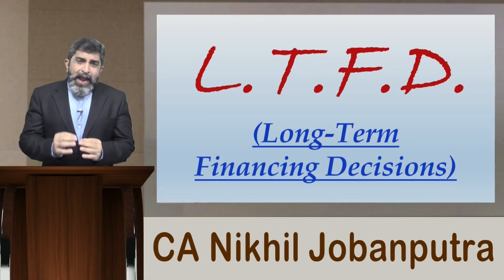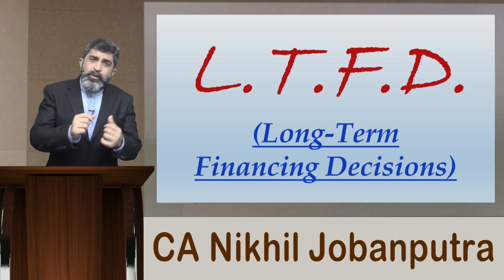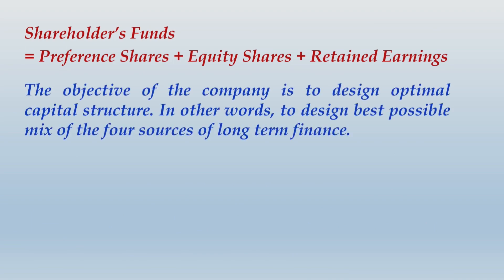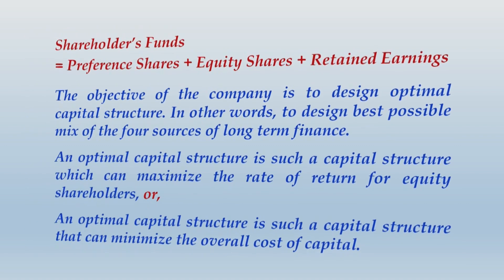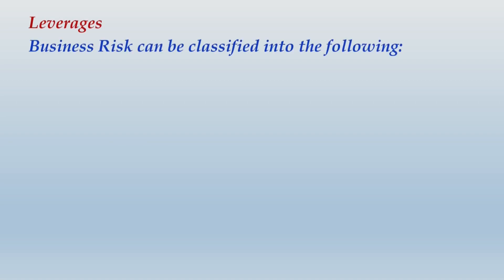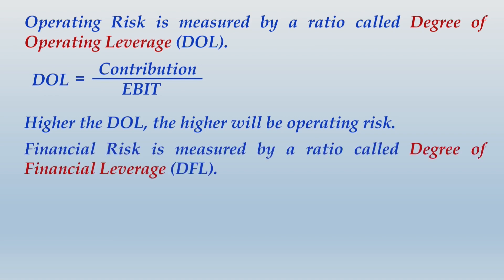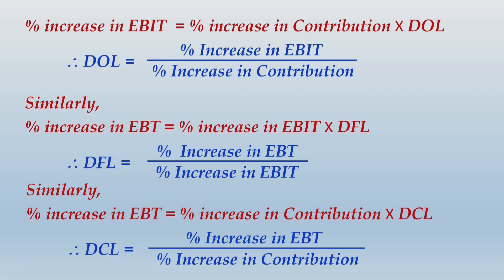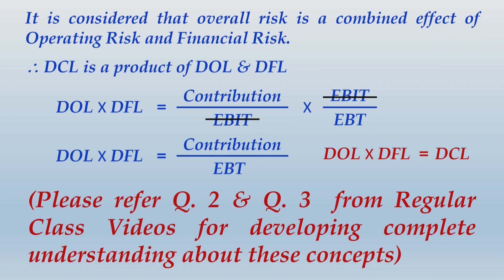Long Term Financing Decisions (Revision) in 90 minutes - Part 1 - Concept of Leverages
The video talks about various concept of Capital Structure in Financial Management. This video is suitable for anyone who is interested in learning the concepts of Leverages in Long Term Financing Decisions.

►►About CA Nikhil Jobanputra:

CA Nikhil Jobanputra is an Energetic, Hard Working professor. Apart from completing his CA successfully he also possesses degree in CMA and CIMA plus Advance Diploma in MA.